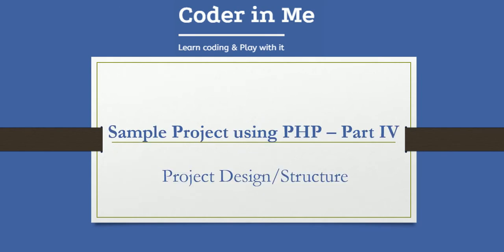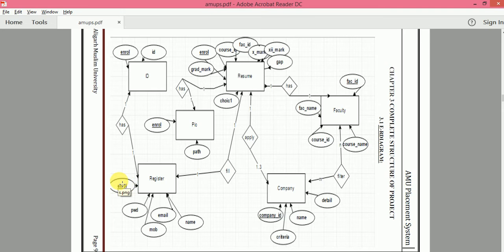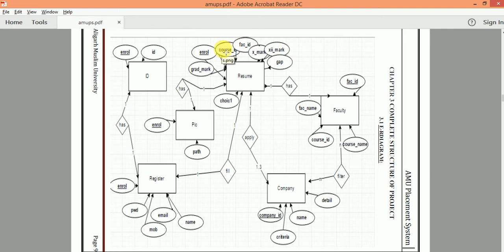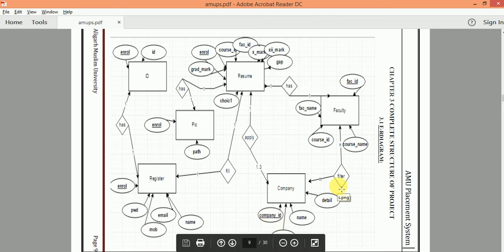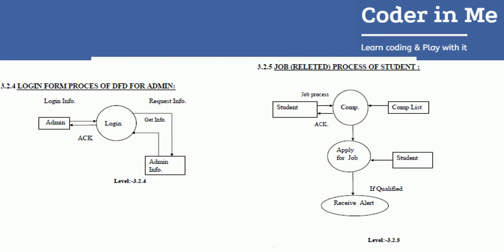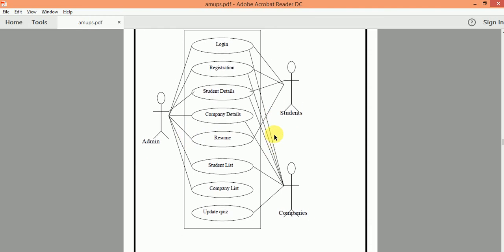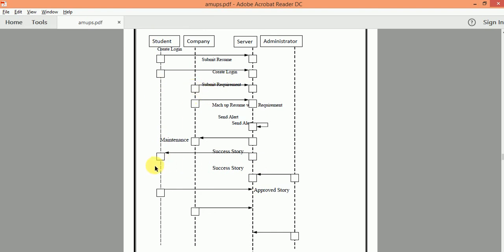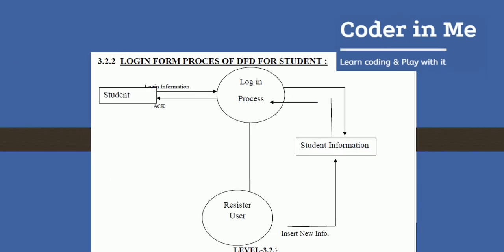Build A sample Project using PHP - Part IV project design - System development life cycle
For System user/end user we make blueprint of project , we make diagram and figures for project structure, in this video we will discuss ERD(entity relationship diagram) DFD Data flow diagram, UML (use case diagram , sequence diagram)